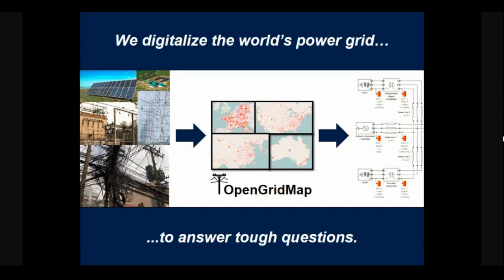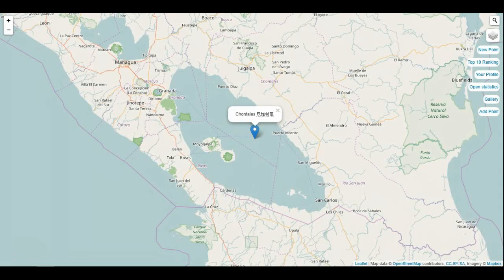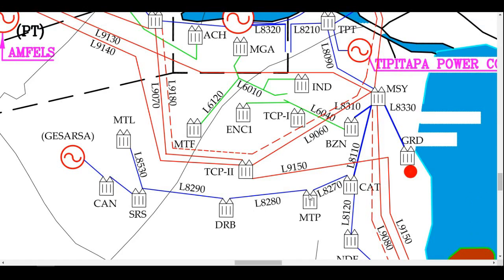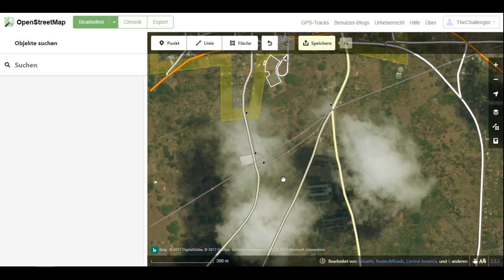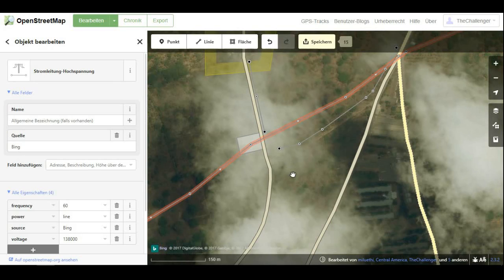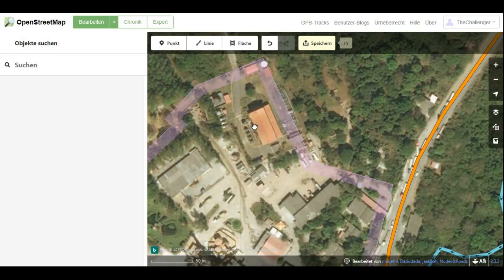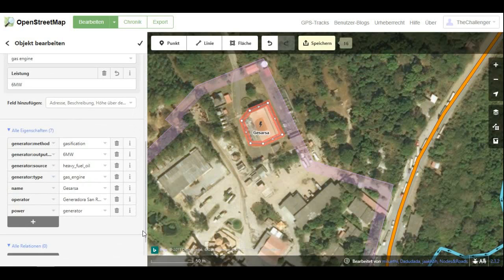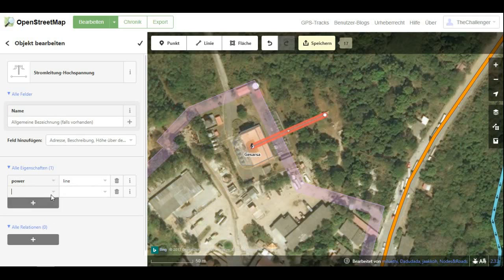Help Improve OpenGridMap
How to improve OpenGridMap, example for Nicaragua.

Credit: Ray and Britta